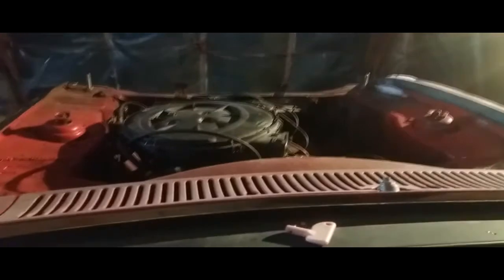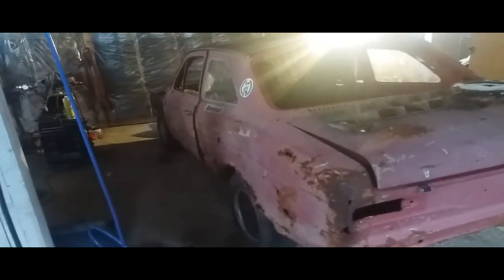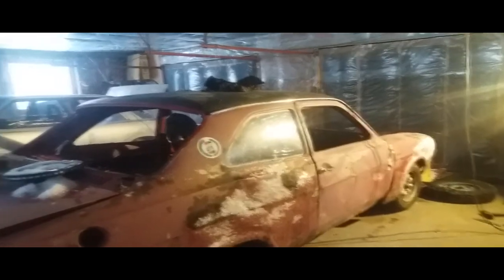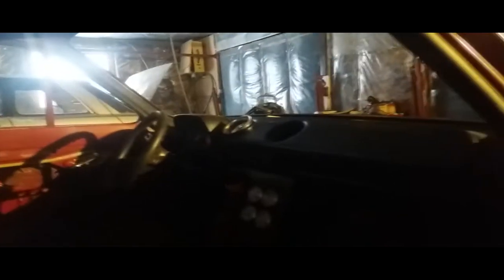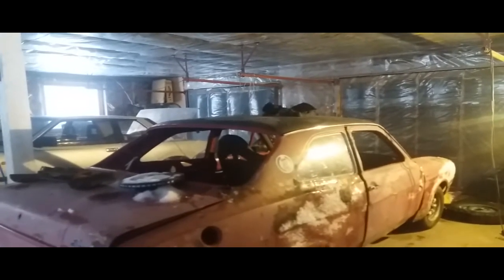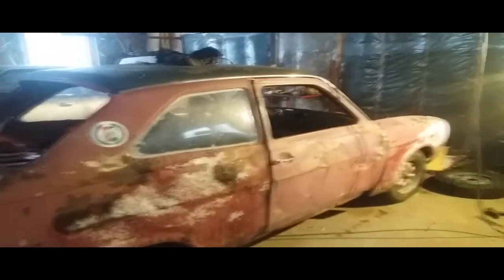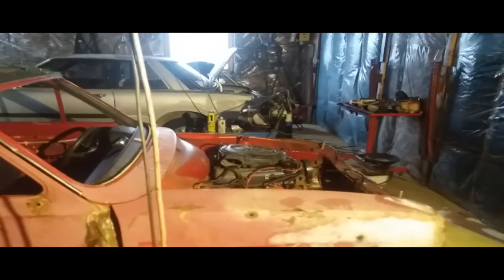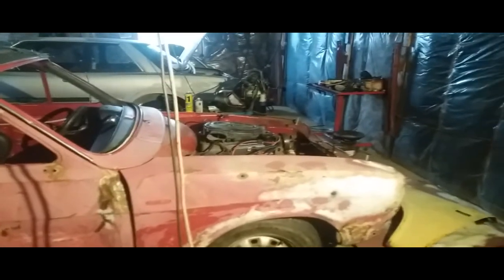The Forest-Wreck Escort Needs A Clutch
Finally I got around to getting the clutch changed in the Escort. Last I touched it I made the driveshaft, a month later the Granada came along, and two weeks later I had an accident with an angle-grinder which rendered me useless for a couple of months.